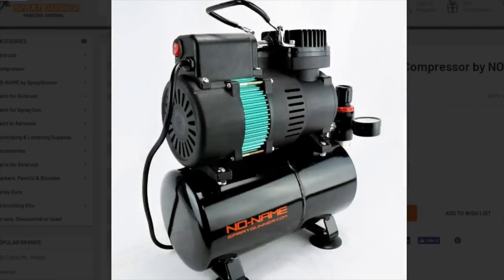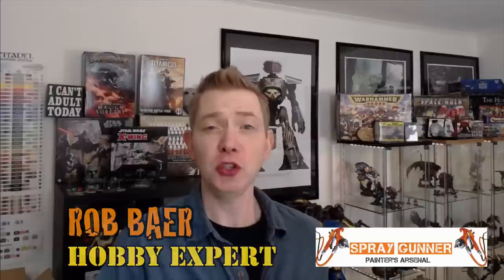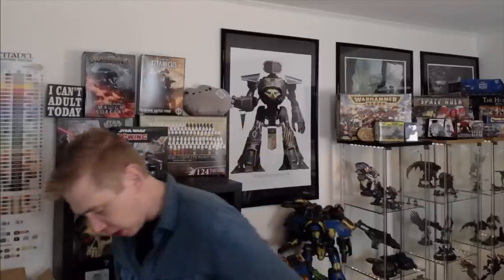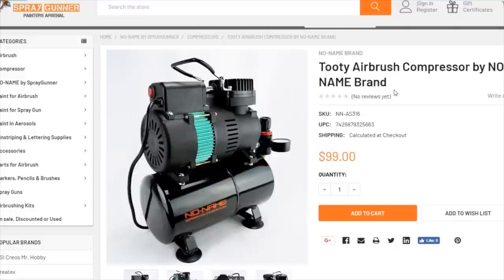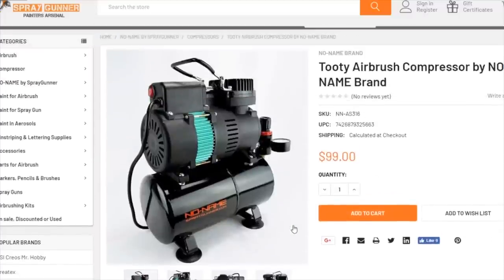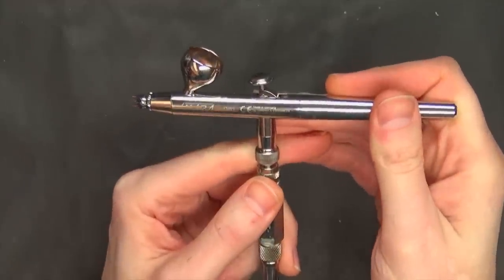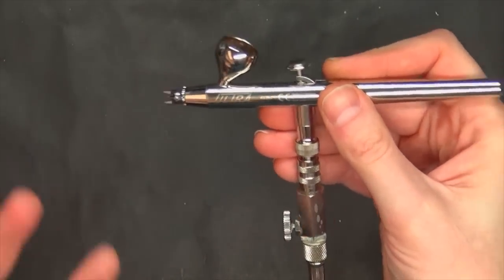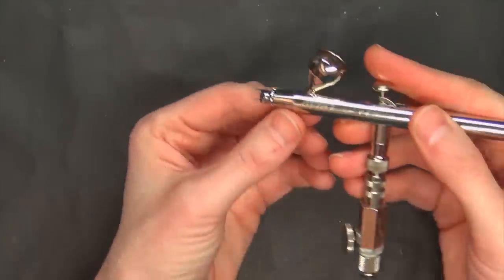The Tooty Is More Than a Beginner Airbrush Compressor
Tired of sub-par Airbrush compressors overheating or dying on you? Check out the Tooty the no-name compressor that is far from beginner.  Here's a list of the top hobby supplies I use literally every day➡️

Hobby Supplies
Paint Your Army in Only 30 Days
15ml Dropper Bottles
30ml Dropper Bottles (for contrast and large pots)

Figure Storage:
3M Double Sided Mounted Table (For Steel Sheets)
10 Adhesive Magnetic Sheets 8.5" x 11" 20 mil Magnet Peel & Stick